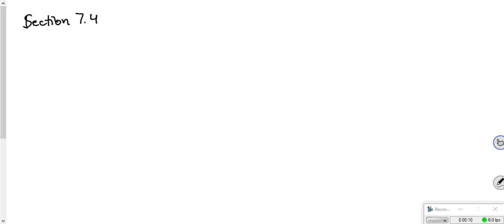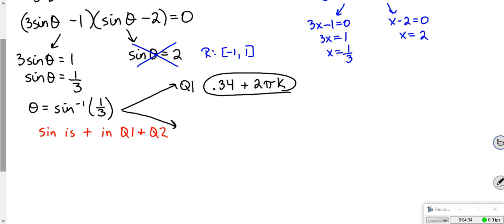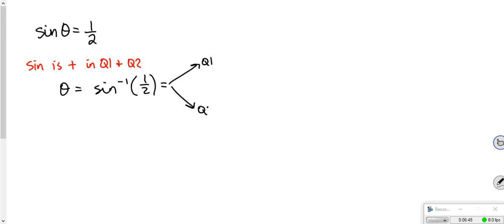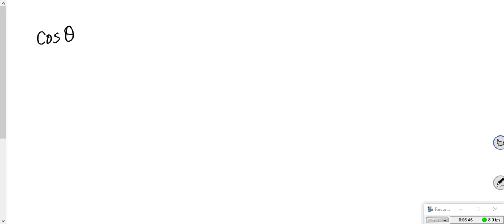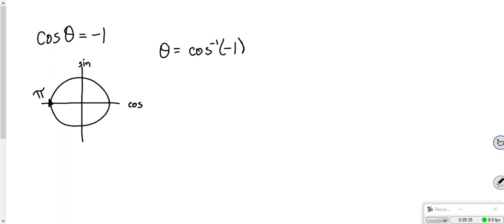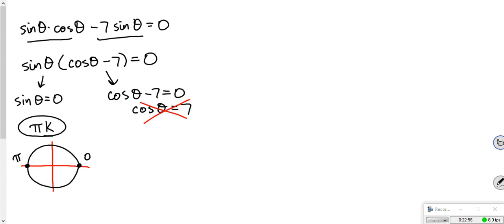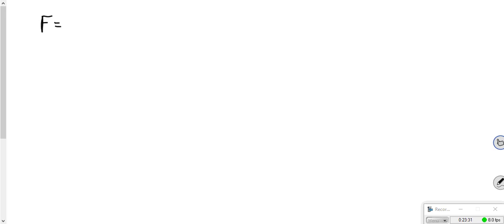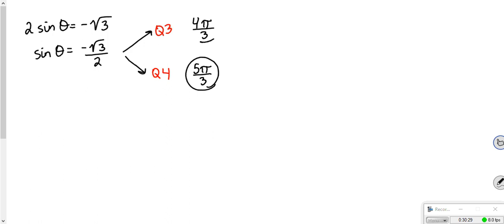Trig/Pre-Calc Section 7.4 Part B Notes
This video shows my class notes and example problems 9-20 from my Trig class at Concordia High School in Concordia, MO.